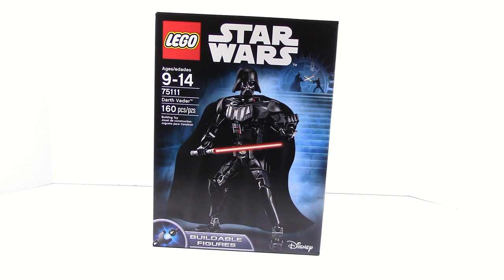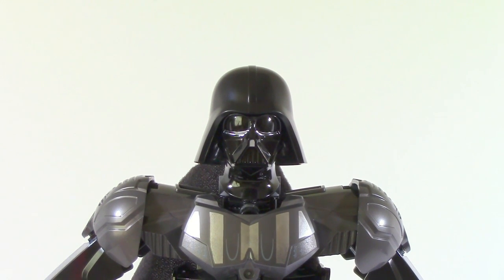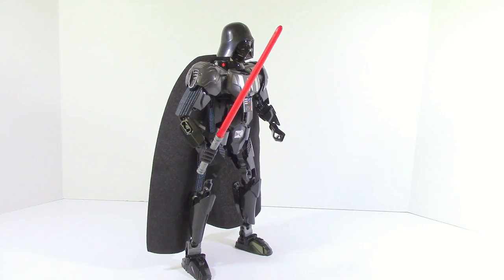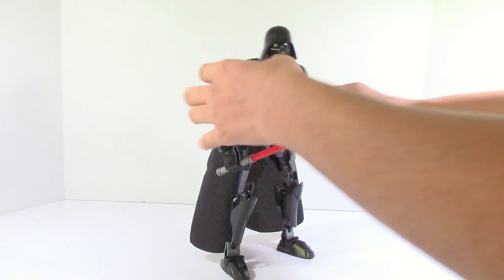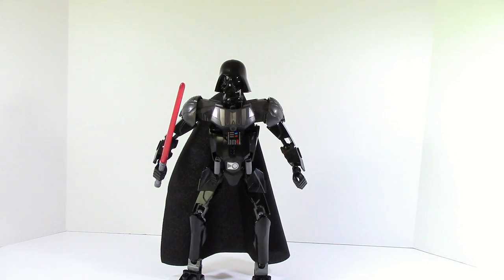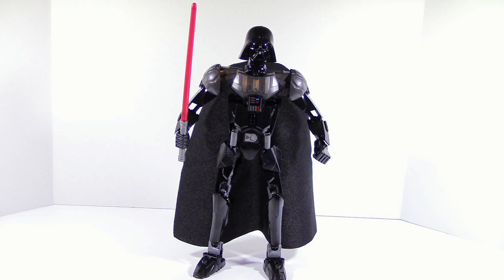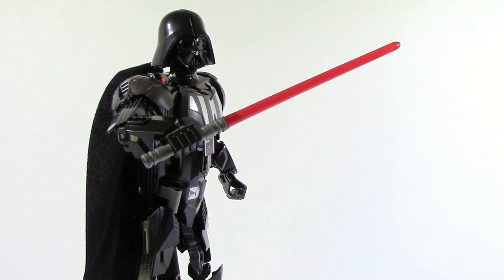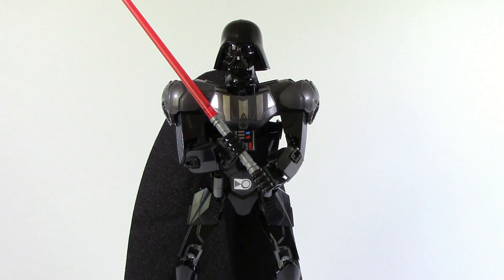Lego Star Wars Buildable Darth Vader Review, 75111